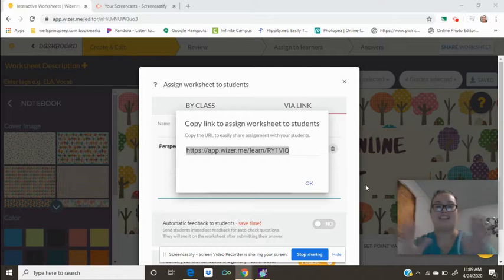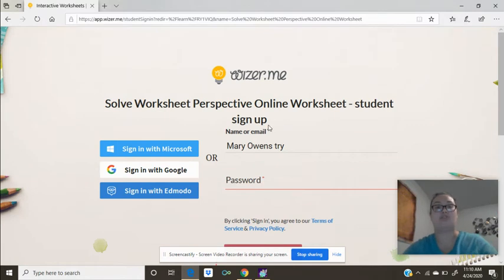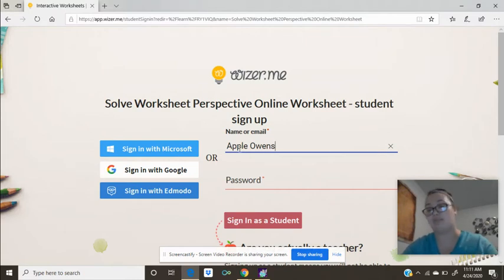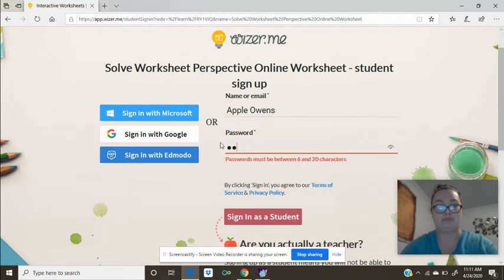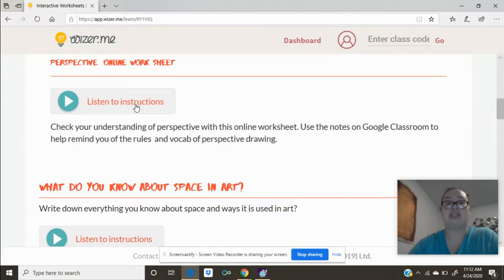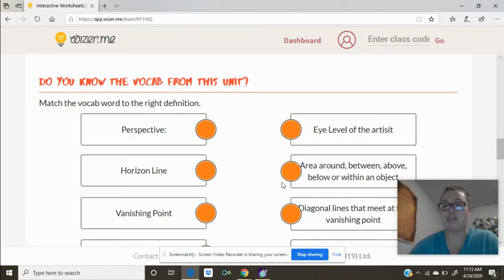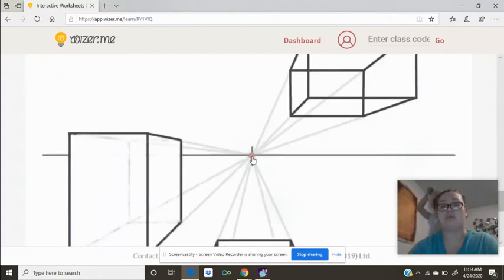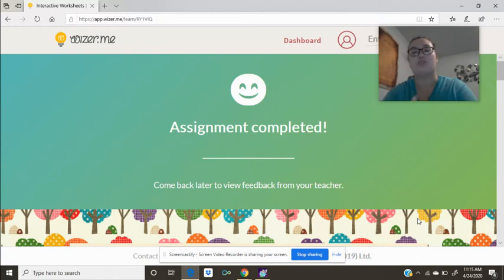How to Do the Exit Ticket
How to use and find the Exit Ticket worksheets